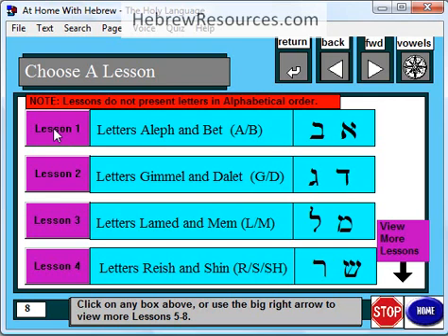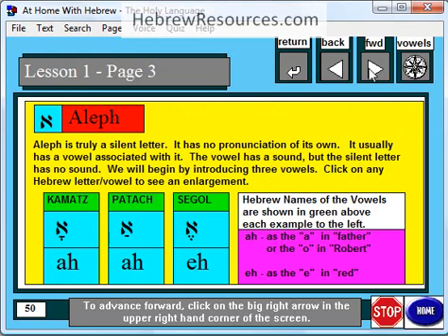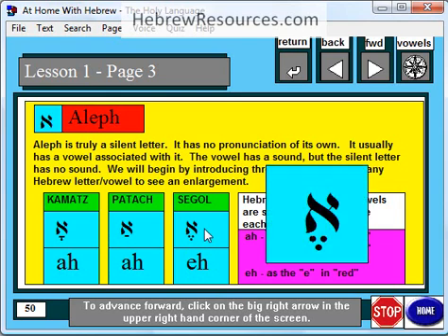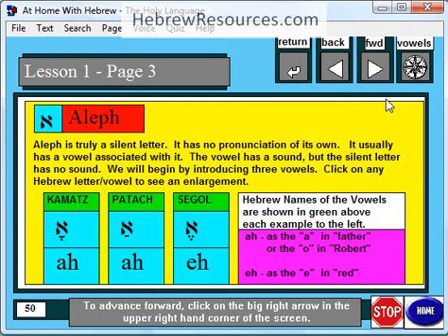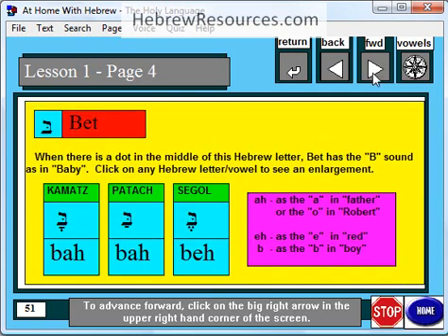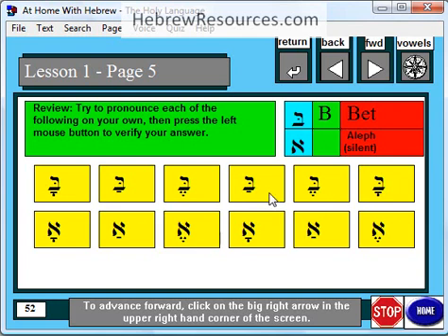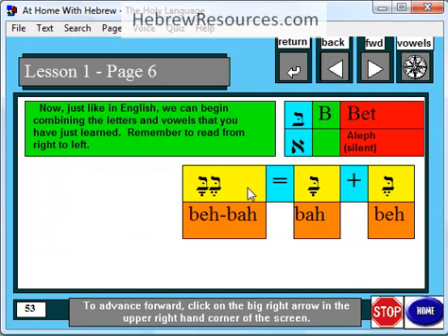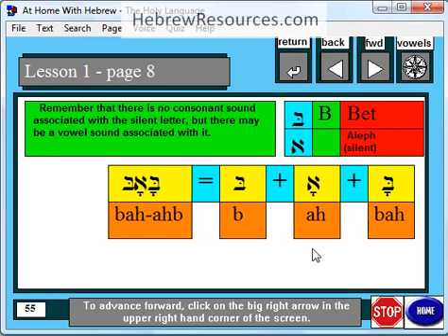Learn Hebrew - At Home With Hebrew - Part 1 (Learn to Read Hebrew)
to start to Learn Hebrew.

Learn to read the Hebrew letters: ALEF and BET and three vowels.

This is a sample video I made using my Hebrew learning software called "At Home with Hebrew".  It starts by teaching just two letters, and each lesson adds two more letters from the Hebrew alphabet in a similar way.

Reading is fun and easy with this system.  You can learn to read Hebrew in just 13 lessons.  Just do one per day.  Then we go on to teach basic grammar (nouns, adjectives, verbs, etc...), Hebrew vocabulary (both modern and Biblical), the Top 400 Words (based on frequency of use) in the Hebrew Bible, and even some Hebrew songs and Jewish liturgy.

Unlike this video we teach you how to read the Hebrew letters, while at the same time learning to speak and understand Hebrew orally.